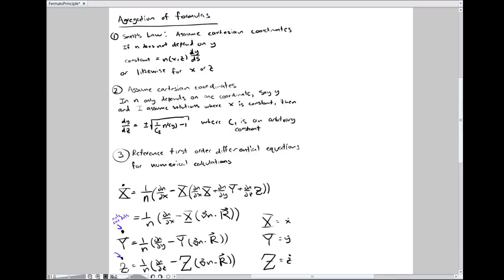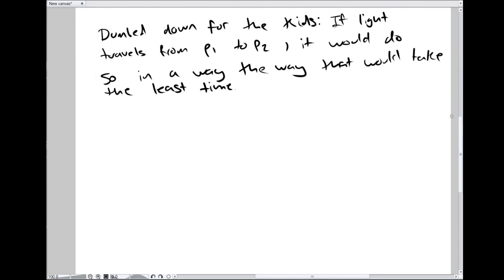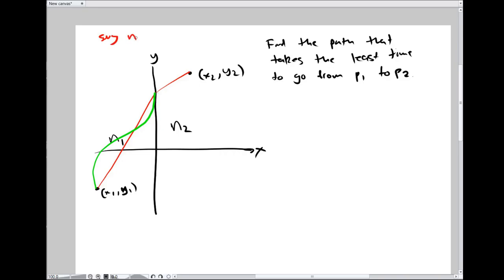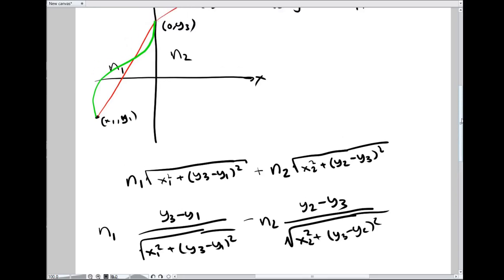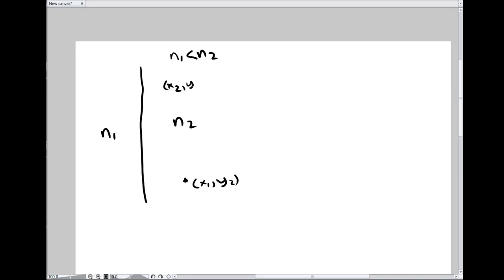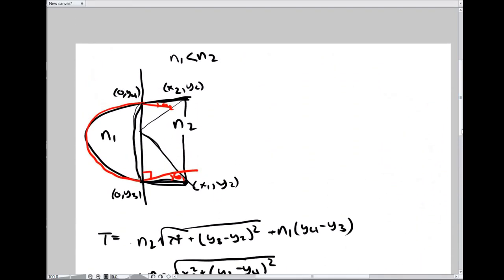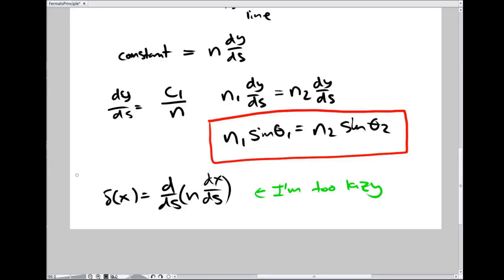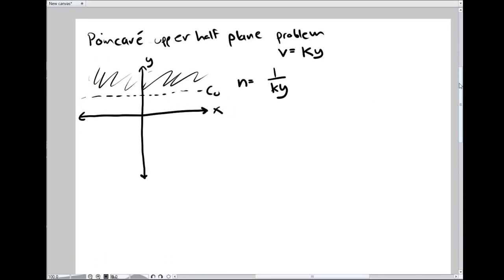Fermat's Principle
Pilot video lecture on Fermat's Principle

Additional Recourses:
I do not have recourses for learning more on this topic, as I have exceeded my own recourses in the lecture. The topic and example problems were inspired by Photonics 2nd ed. by Saleh and Teich and Differential Geometry and its Applications 2nd ed. by John Oprea.

Prerequisites:
The Calculus of Variations
Ordinary Differential Equations at the Single Variable Calculus Level
Literacy in Partial Derivatives